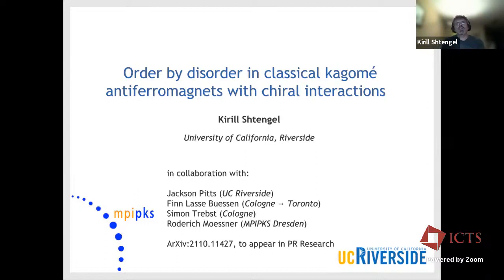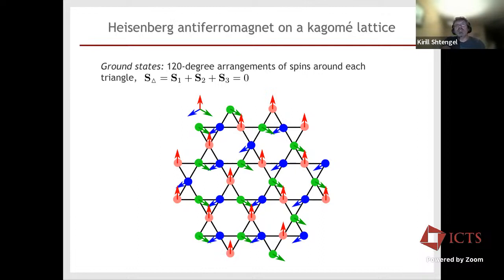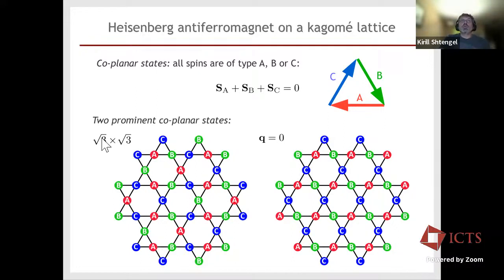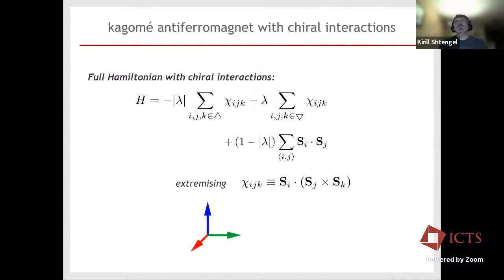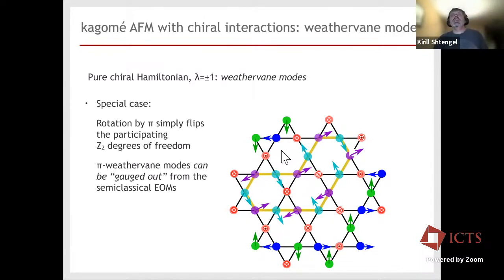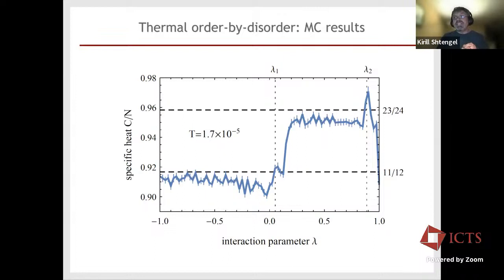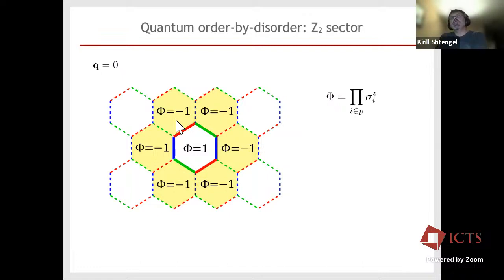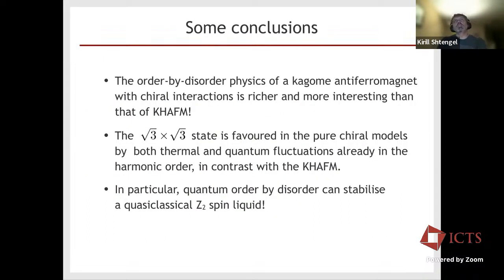Order by Disorder in Classical Kagome Antiferromagnets with Chiral Interactions by Kirill Shtengel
PROGRAM

0:00:00 Start
0:00:10 Orderby disorder in classical kagome antiferromagnets with chiral interactions
0:02:18 Chiral interactions on a kagome
0:04:28 Frustration: Classical Heisenberg antiferromagnet
0:05:39 Heisenberg antiferromagnet on a triangular lattice
0:06:35 Heisenberg antiferromagnet on a kagome lattice - Ground states
0:08:17 Heisenberg antiferromagnet on a kagome lattice - Weathervane modes cost no energy
0:10:58 Heisenberg antiferromagnet on a kagome lattice - Co-plannar states
0:14:10 Important result
0:19:47 Beyond that
0:20:09 kagome antiferromagnet with chiral interactions
0:22:12 kagome AFM with chiral interactions: Zz sector
0:26:52 kagome AFM with chiral interactions: weathervane model
0:29:41 kagome antiferromagnet with mixed interactions
0:30:49 Thermal order-by-disorder: MC results
0:35:27 Quantum order-by-disorder: spin wave spectra
0:43:54 Quantum order-by-disorder: effective Zz theory
0:47:09 Some conclusions
0:47:17 Q&A